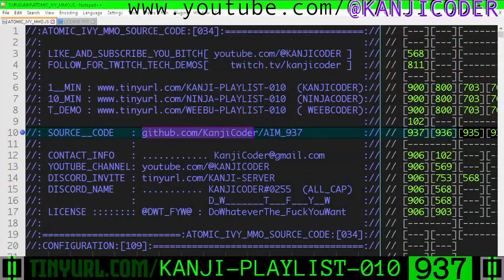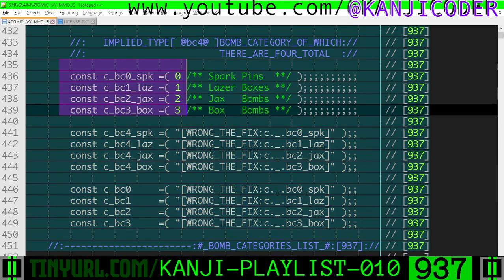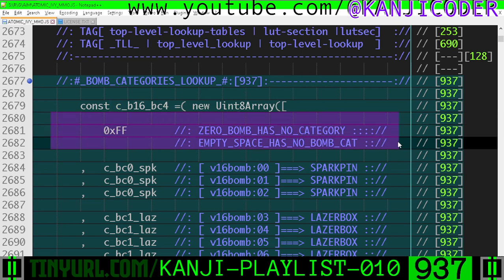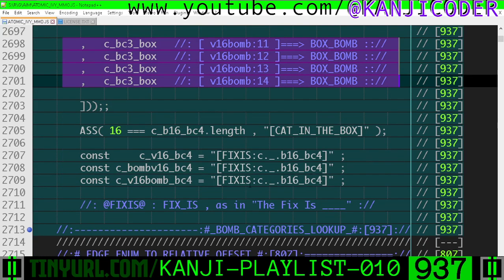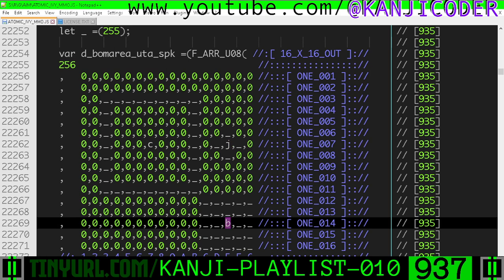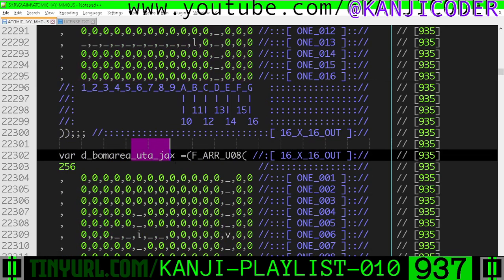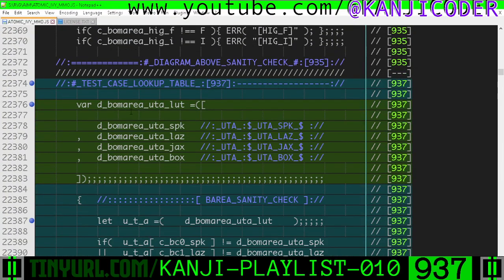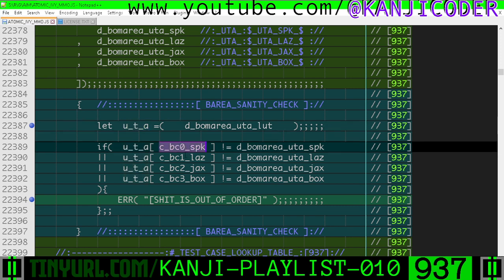937 : BFJ_227 : Bomb Category Consts and Lookup Tables